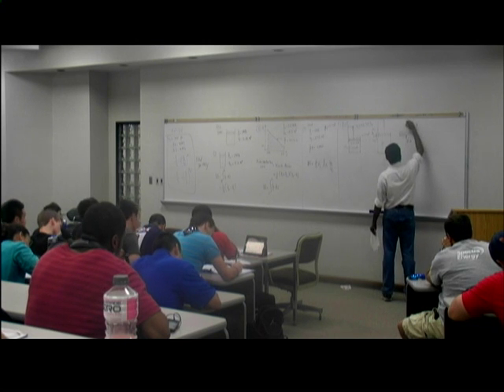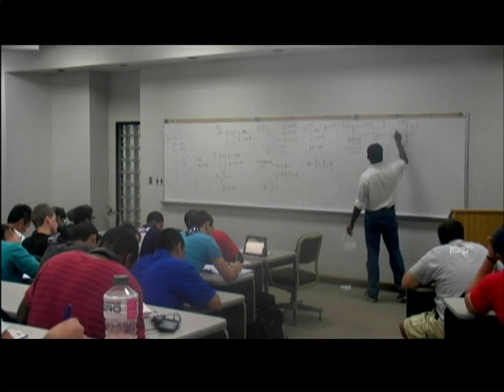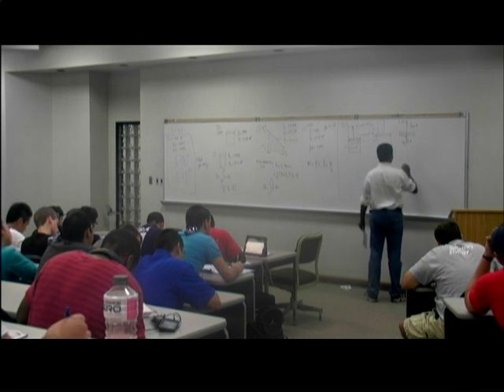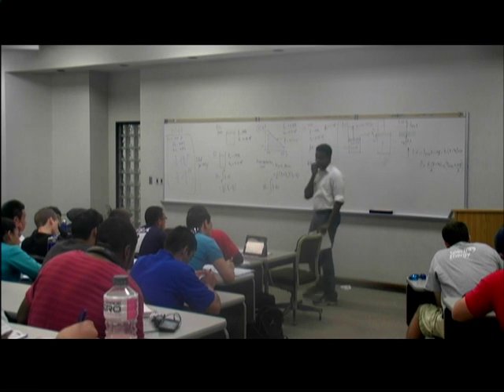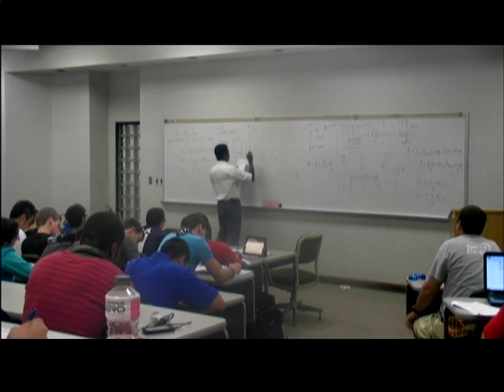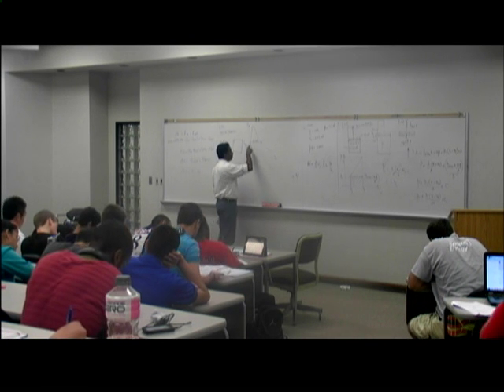Thermodynamics I Fall 2012 Texas Tech University part 2 of 2